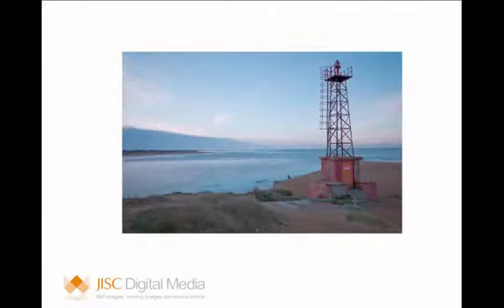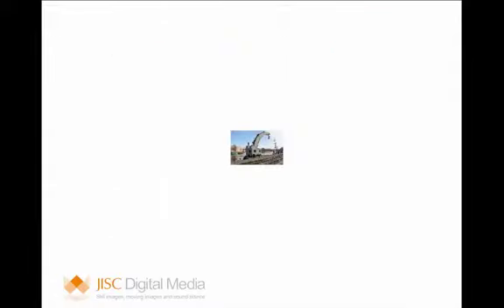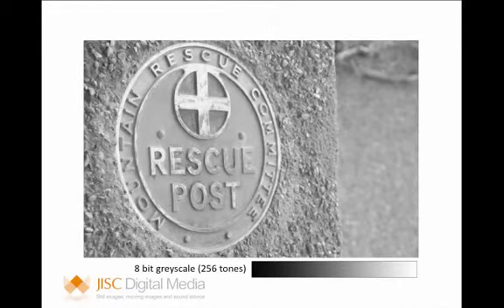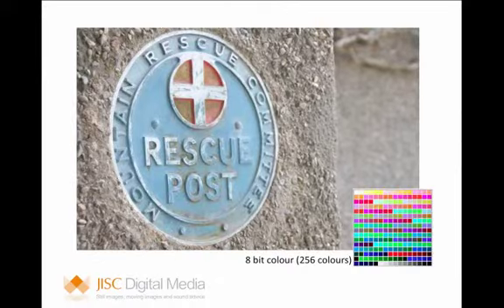Intro edited by Shane